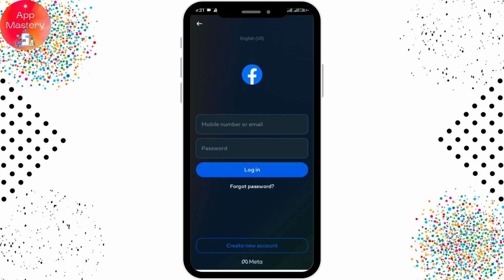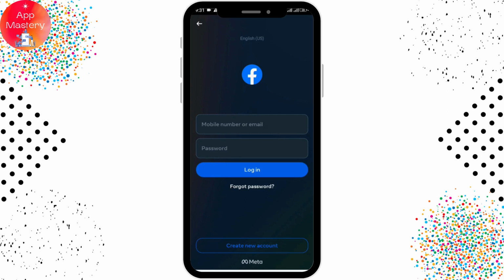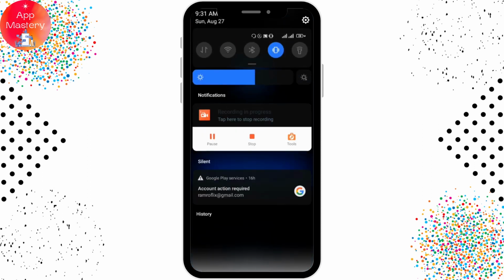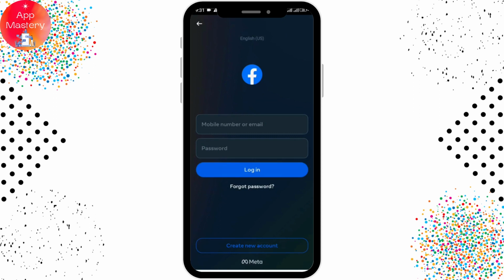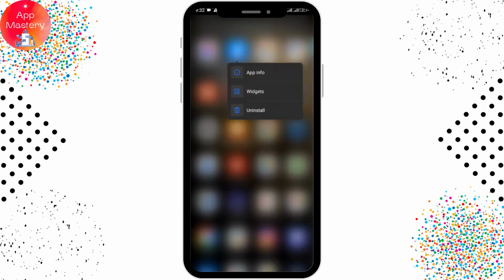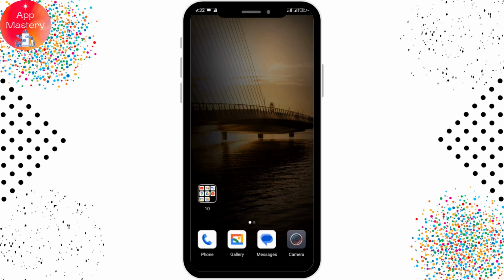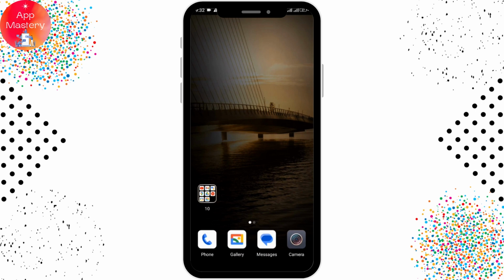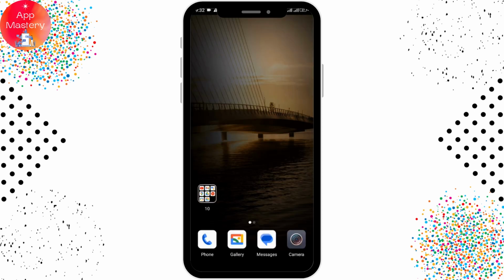How To Fix An Unexpected Error Occurred On Facebook?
Welcome to App Mastery! If you've encountered an unexpected error on Facebook, don't worry, we've got you covered. In this comprehensive tutorial, we'll walk you through the steps to resolve unexpected errors and technical issues on Facebook. Whether you're facing error messages while posting, accessing your account, or using specific features, our troubleshooting guide will help you get your Facebook experience back on track.

Timestamps:
00:12 - Introduction to Fixing Unexpected Errors on Facebook
00:35 - Common Causes of Facebook Errors
01:20 - Step-by-Step Solutions to Resolve Unexpected Errors